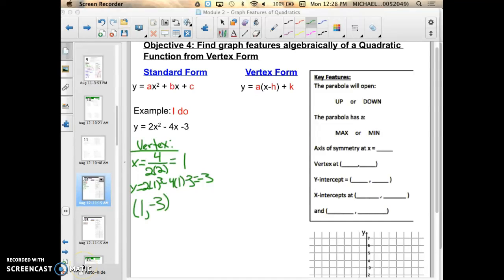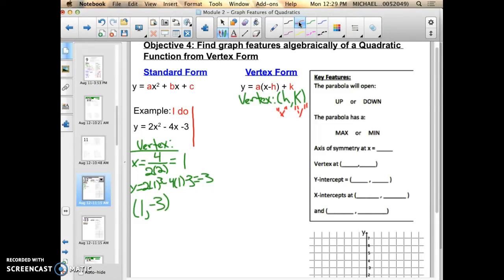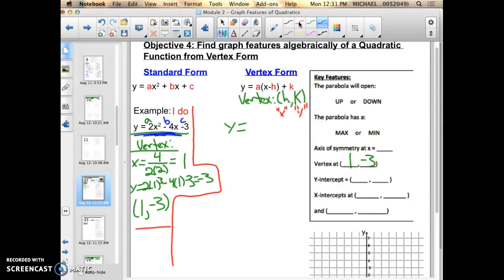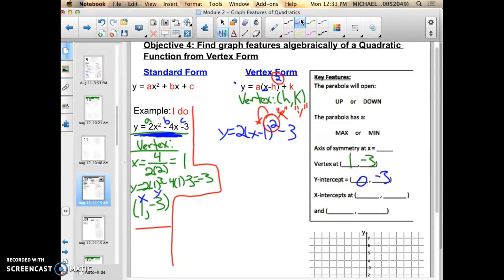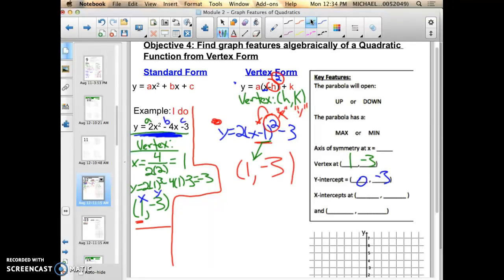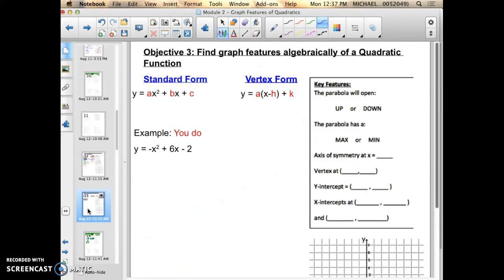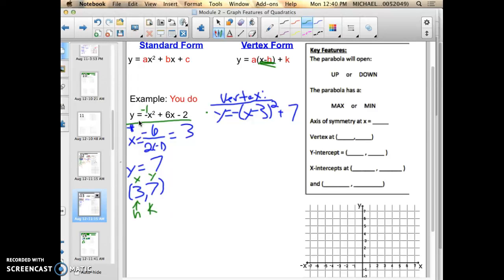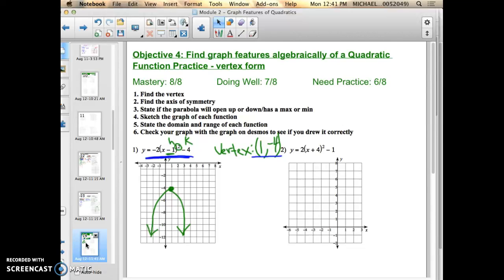Objective 4: Find graph features if given vertex form